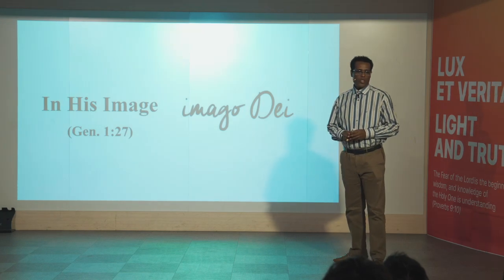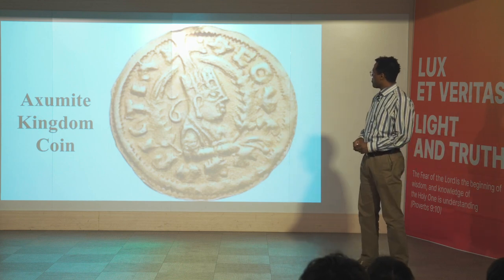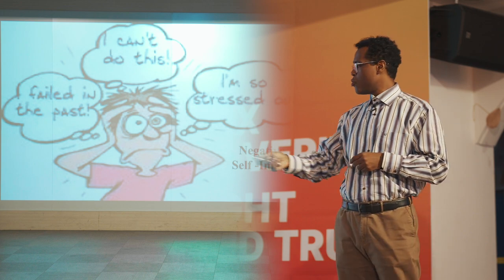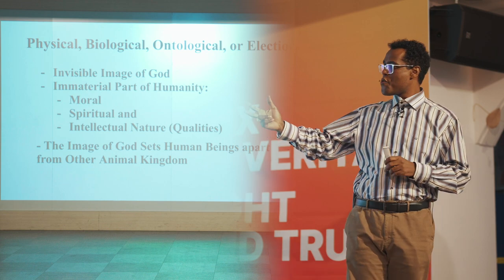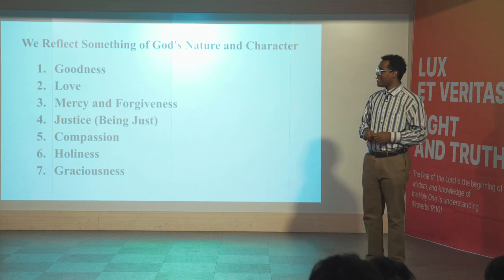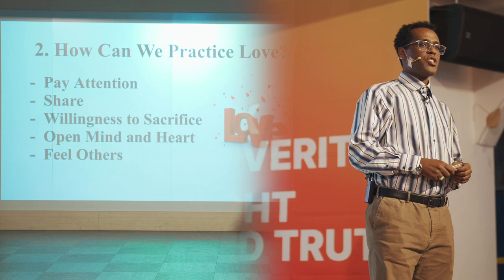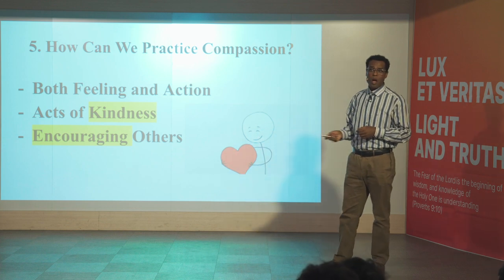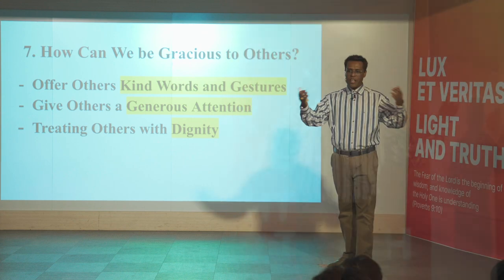[CHAPEL- 일산국제학교] 'In His Image' (하나님의 형상)- Dr. Peter Teklu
JCS Dr. Peter Teklu 박사께서 '하나님의 형상' (In His Image, 창세기 1장 27절)라는 제목으로 하나님 말씀을 JCS 중, 고등 학생들에게 나눠 주셨습니다.

창세기 1장 27절
하나님이 자기 형상 곧 하나님의 형상대로 사람을 창조하시되 남자와 여자를 창조하시고

JCS Youtube 구독을 통해 주니퍼크리스천스쿨의 다양한 교육 콘텐츠와 채플 메시지를 경험하시길 권장 드립니다.

/// DESCRIPTIONS ///
Dr. Peter Teklu, a teacher of Juniper Christian School shared the Word of God, titled as 'In His Image' (Genesis 1:27) with JCS Middle and High School Students.

Genesis 1:27
So God created mankind in his own image, in the image of God he created them; male and female he created them.

[Equipments]
1. Sony α7 III 3m, Sony A6400 (Camera)
2. Camera Lens: 24-105mm f4, 16-35mm f4, 85mm f1.8